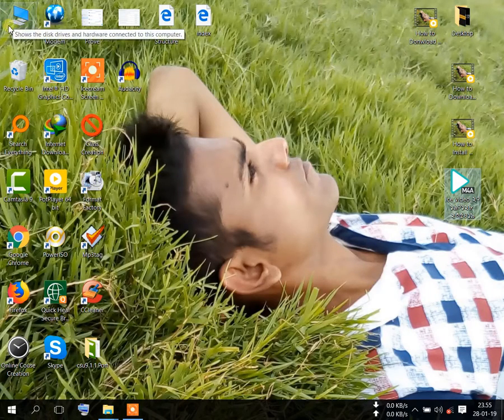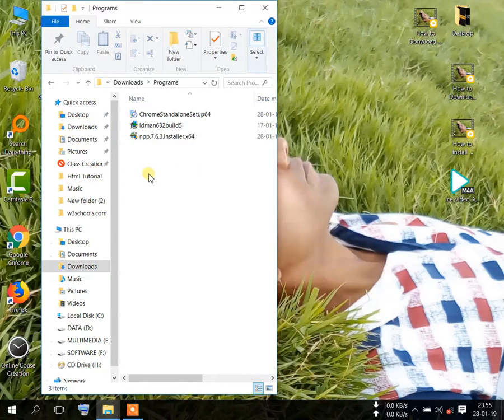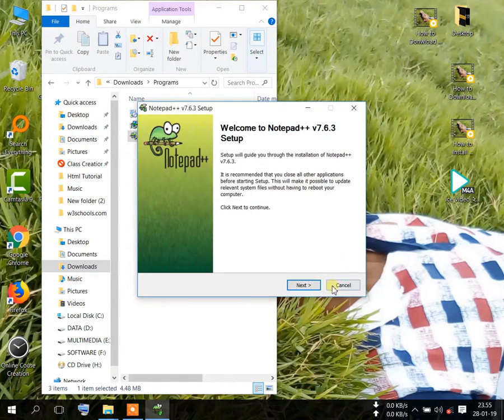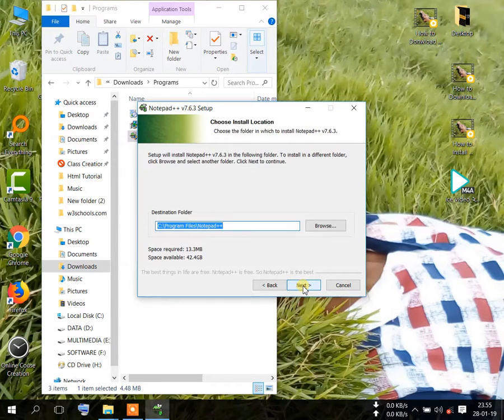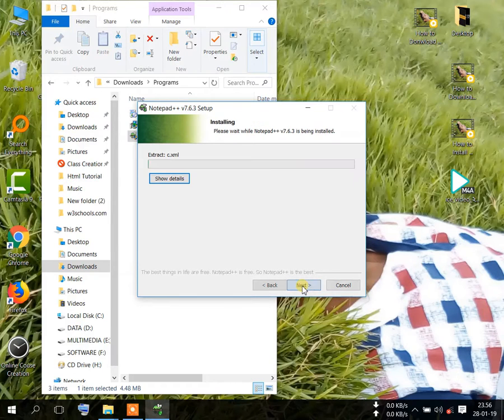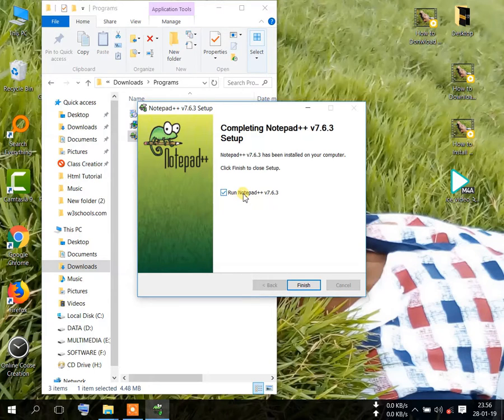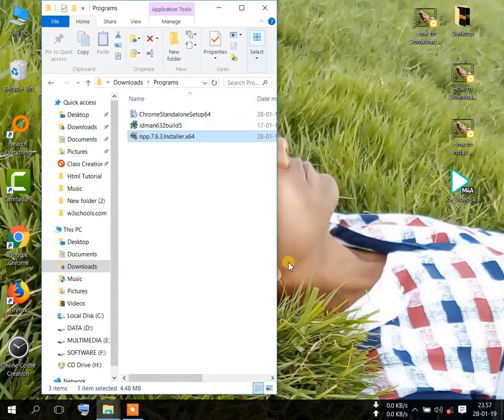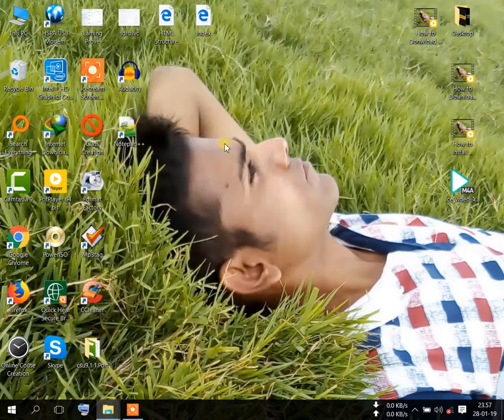How to Install Notepad++ Software: Lesson 04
In this HTML tutorial, we will cover all the basics of HTML in an easy-to-understand manner. Aimed at both the beginner and intermediate webmasters, this course will help learners increase their knowledge of how to create a simple webpage or make a complete website with HTML. Learn basic HTML and build your website from scratch.